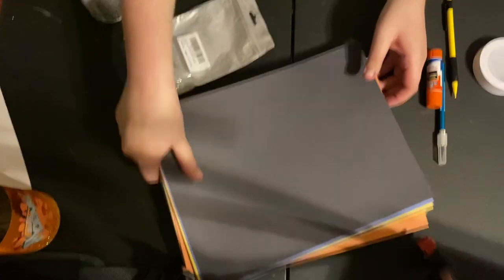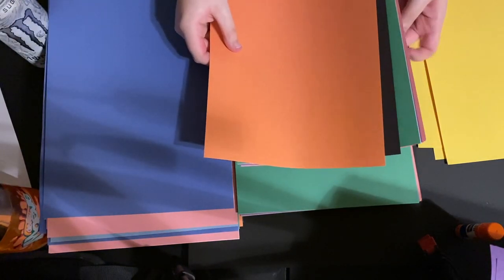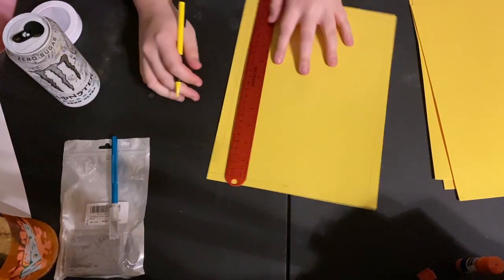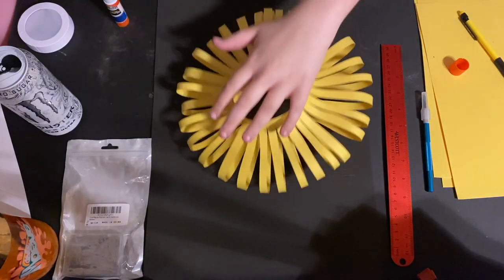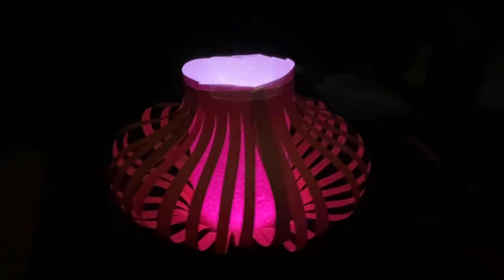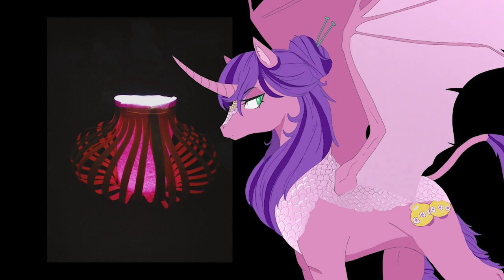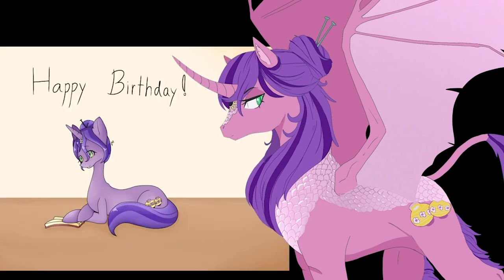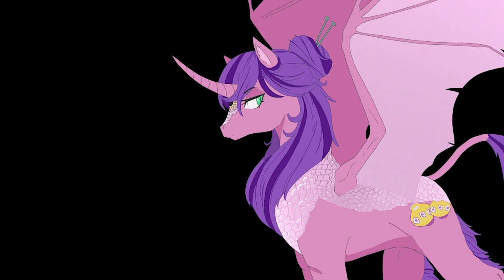Kimono's Birthday 2020 (Art Contest) | MLP: TLG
Our next contest will be May 20th for Rainbow Dash's birthday!  The first episode is in the works, but you can keep up with development on the website!

PG-13: Film contents may be inappropriate for a children under 13 years old. May contain very strong language, nudity (non-explicit), strong, mildly bloody violence or mild drug content.